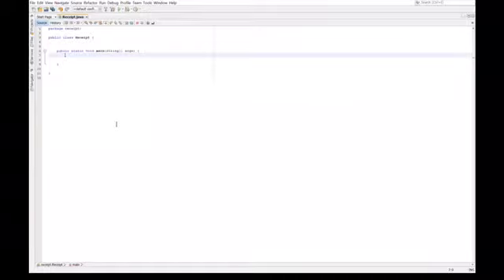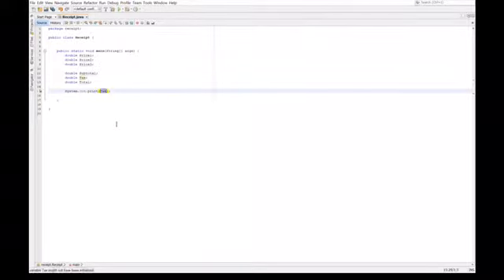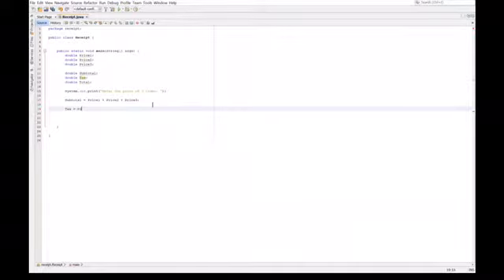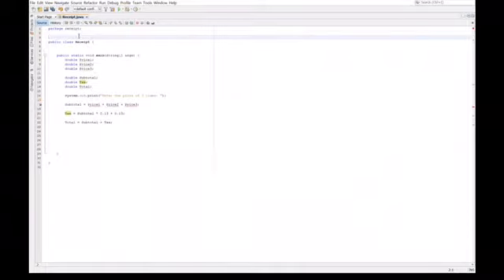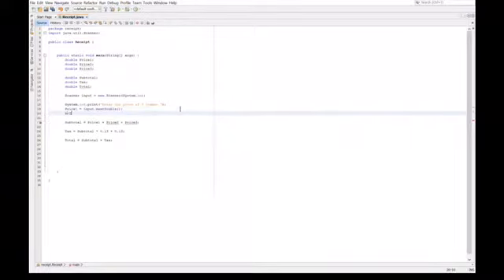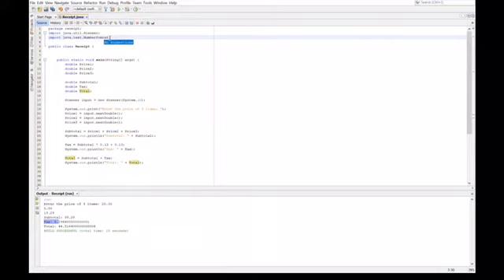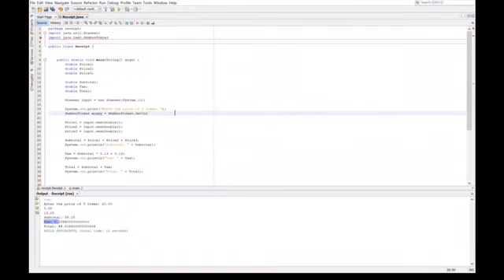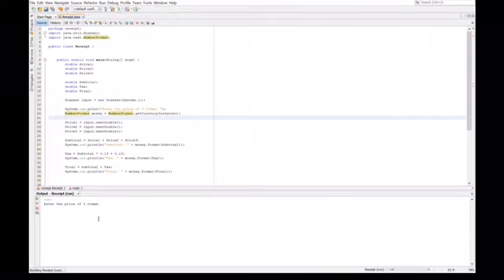Variables and Constants Java Tutorial (Version Jasmine)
Java tutorial for variables and constants.